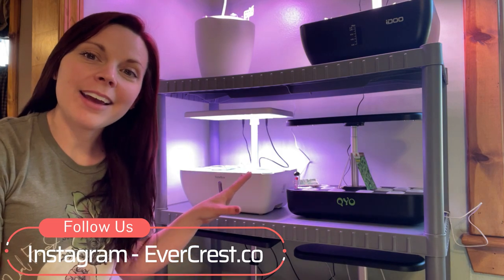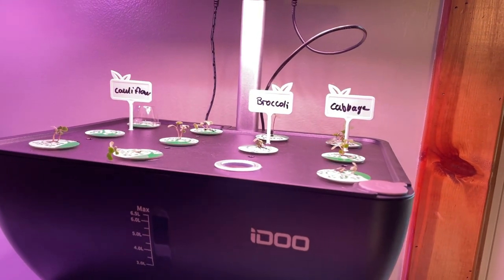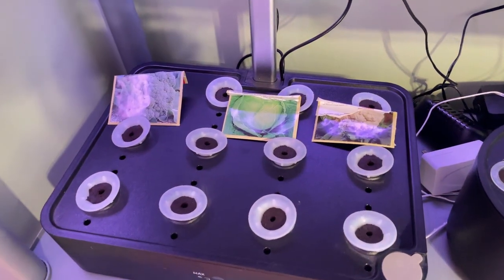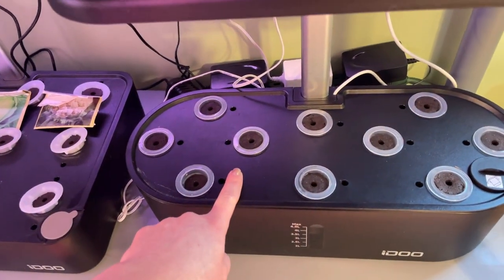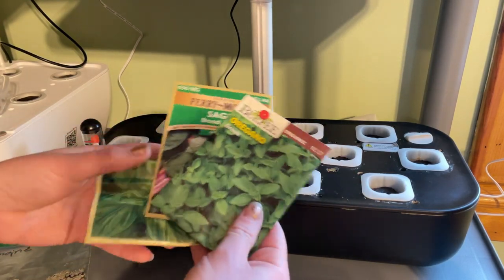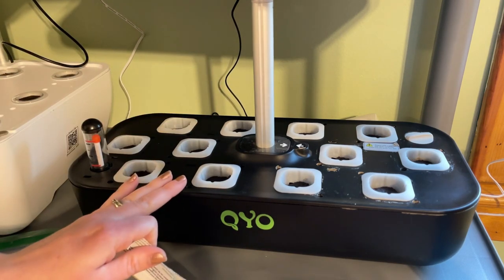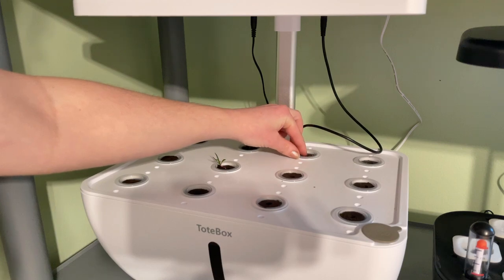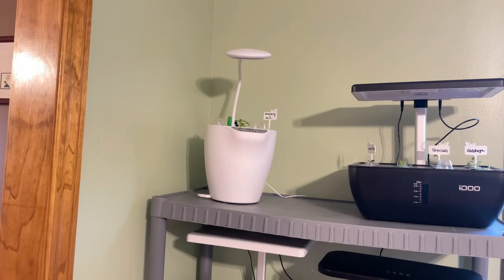Hydroponic System Updates | Seed Starting | EverCrest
Hydroponic system Updates and seed starting.

Shop Fall Merchandise...